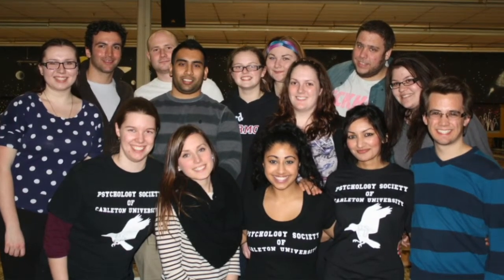Making the Most of Your Psychology Program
Want to make the most of your time with Carleton Psychology? Find out how you can engage with faculty, fellow students, the broader community, and the research process.